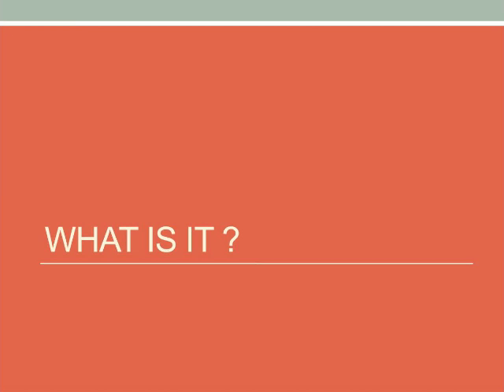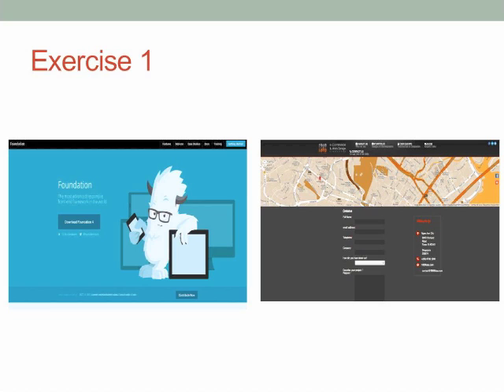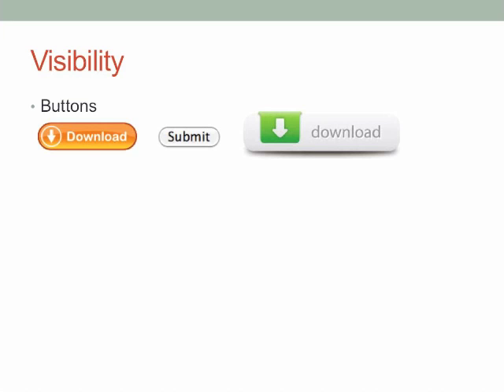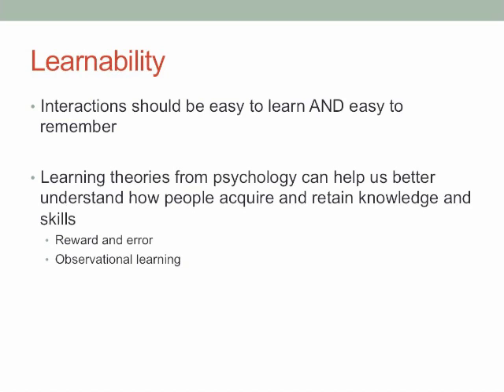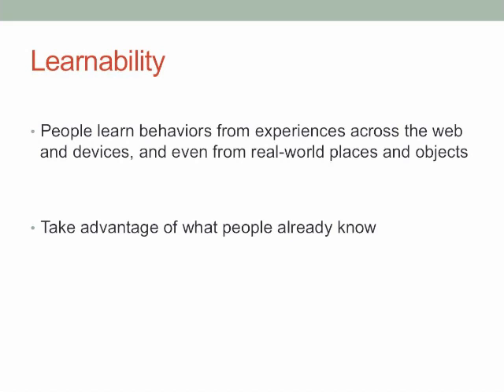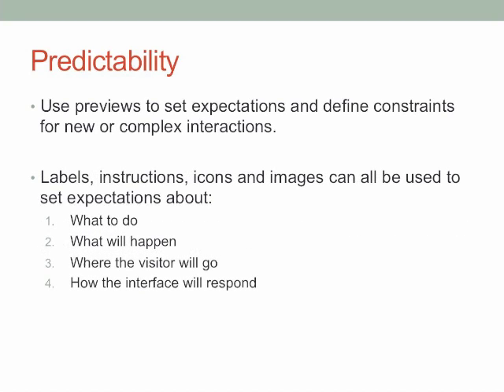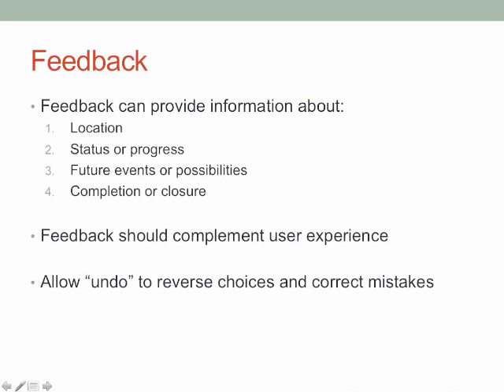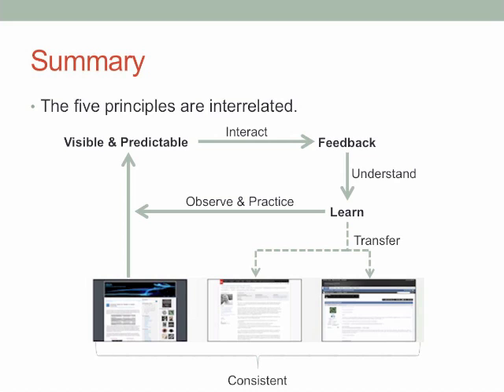Theories of Interaction Design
Sun01 Seminar 2 video